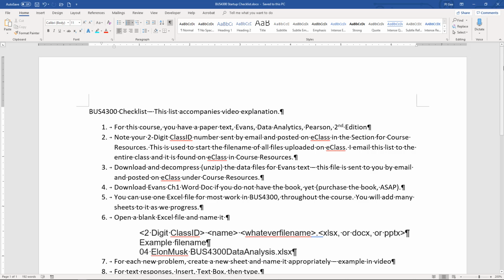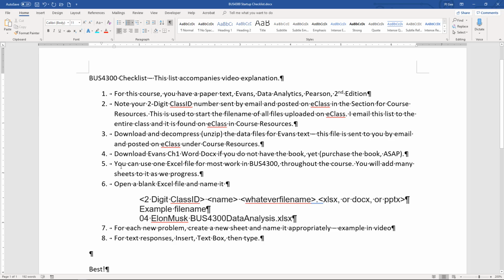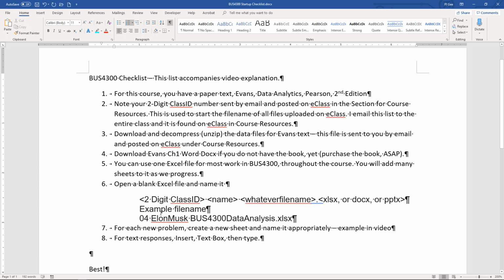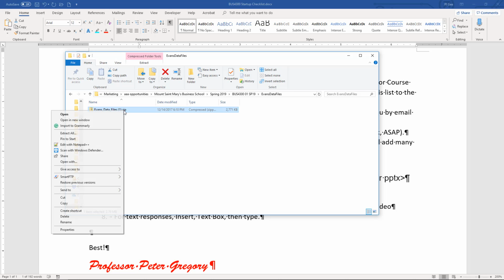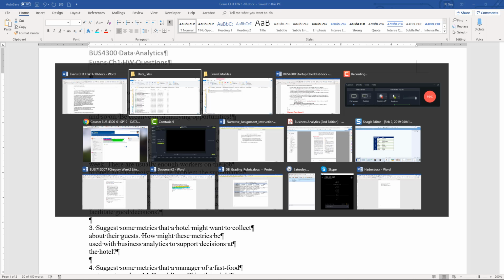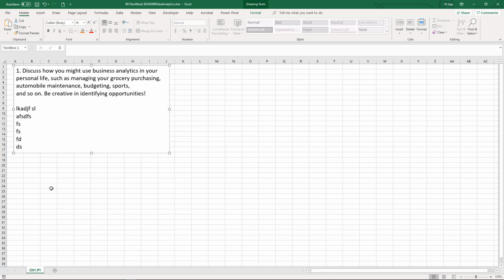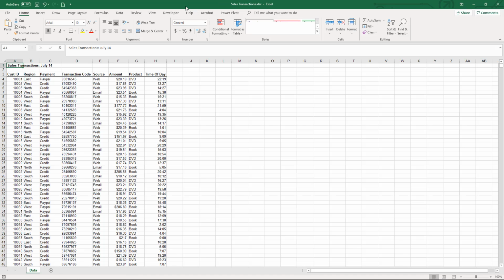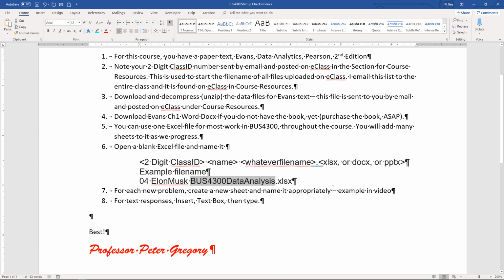BUS4300 Getting Started